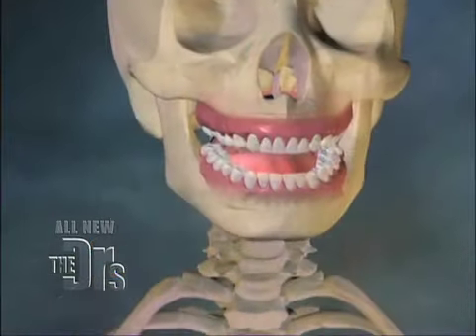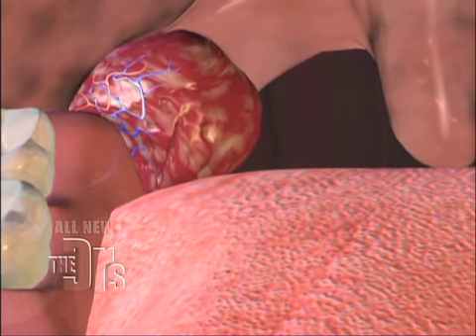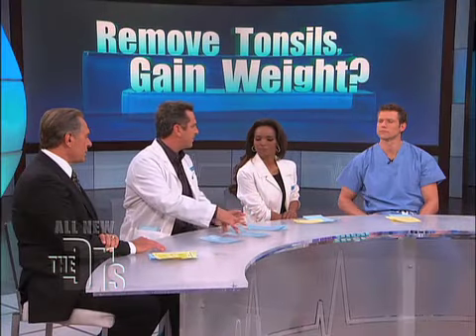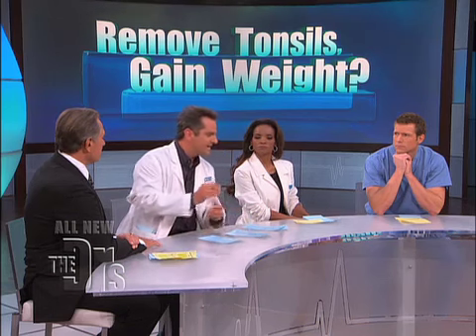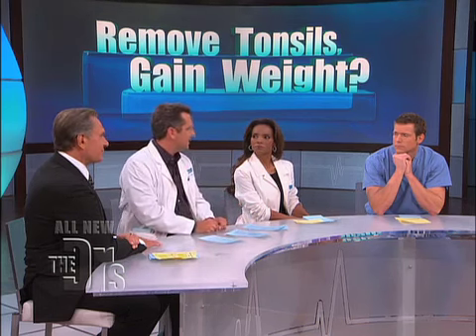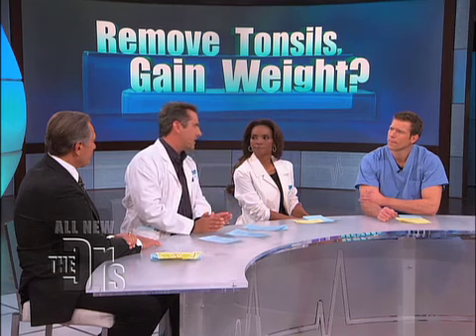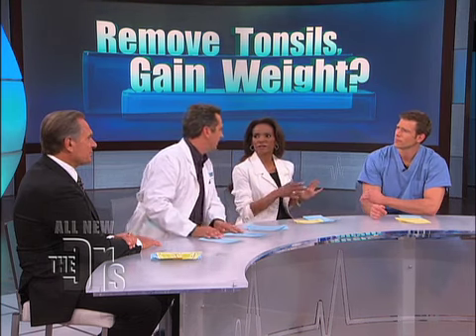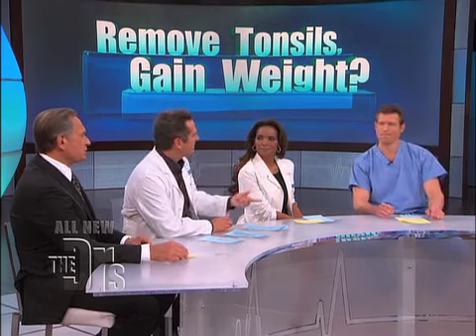Remove Tonsils Gain Weight Medical Course